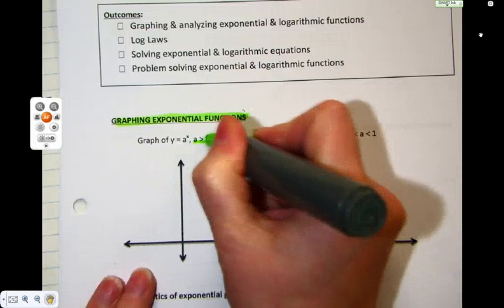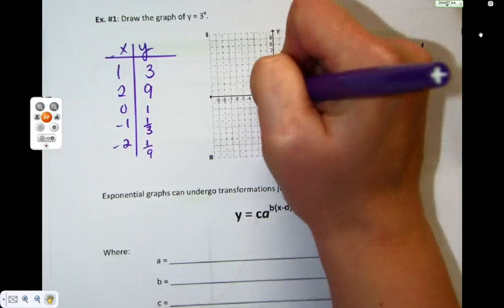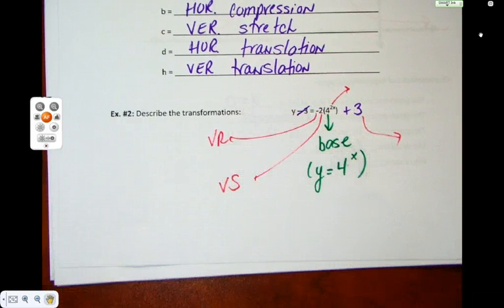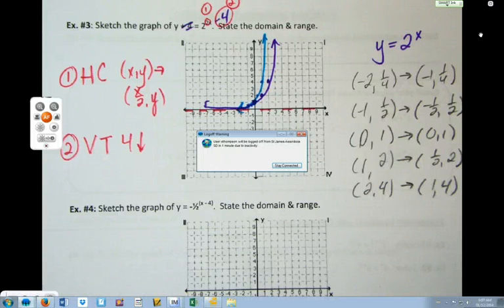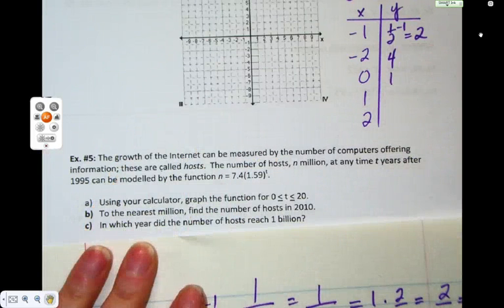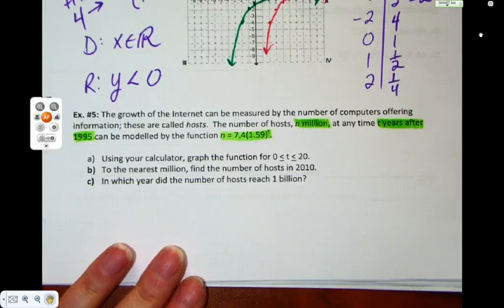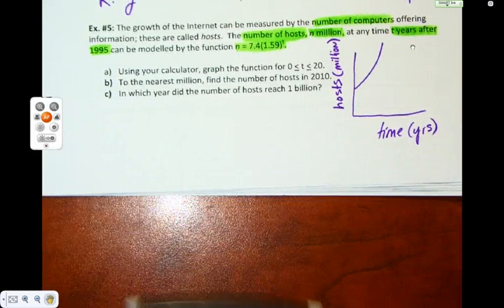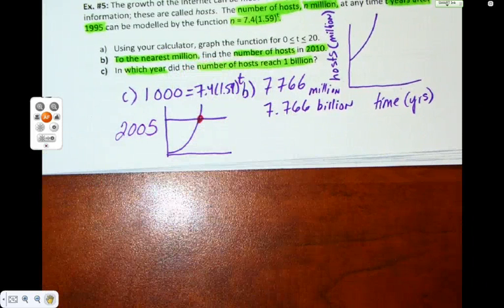MA40SPam head 01Dec2014 085125